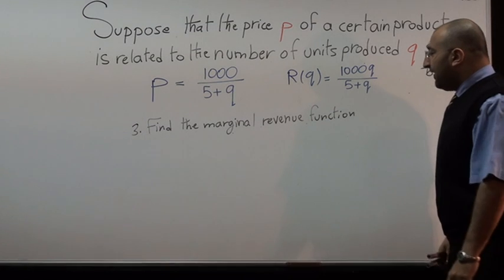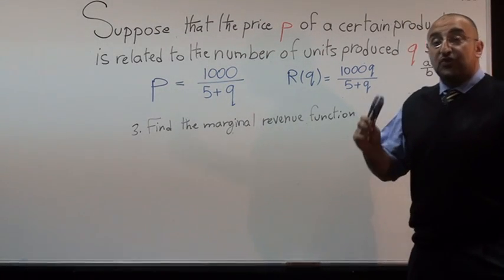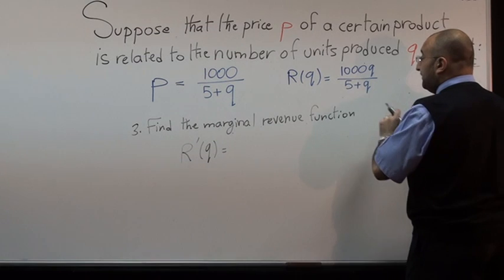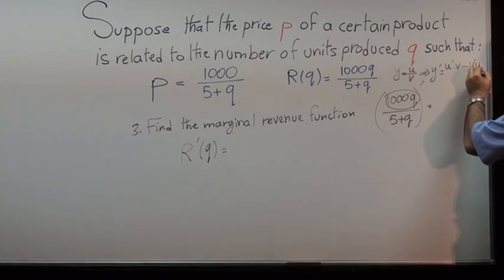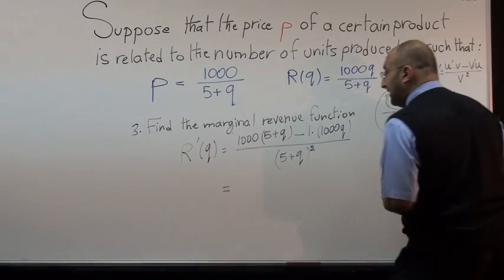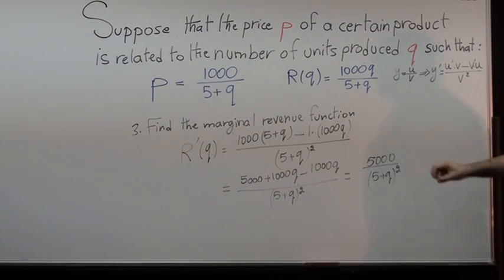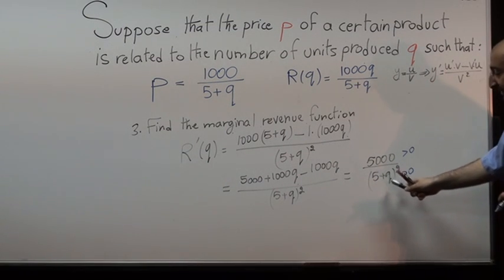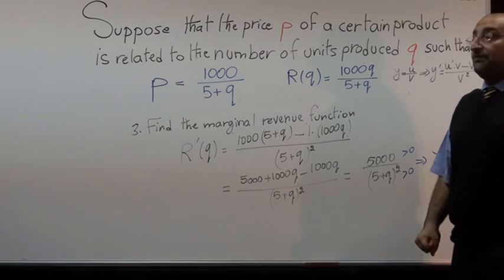Marginal Revenue Solution Part 3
Detailed answer of the third part of the problem